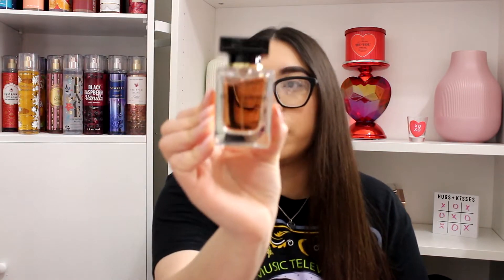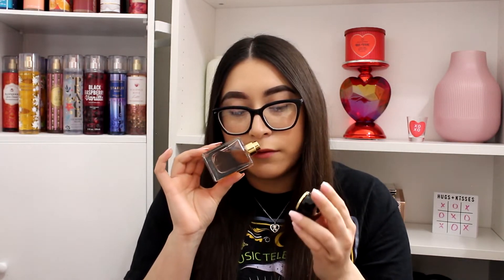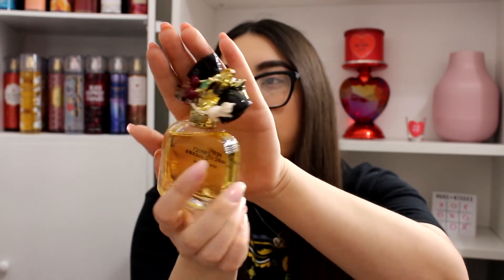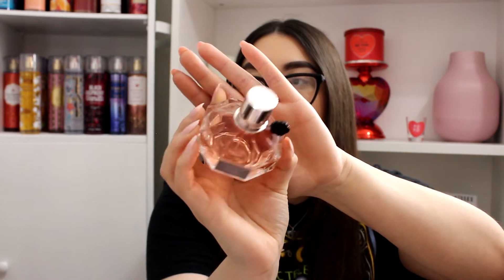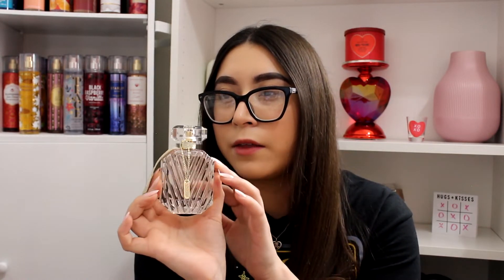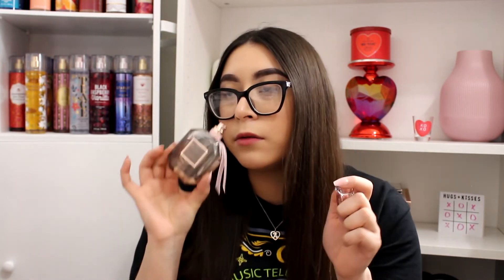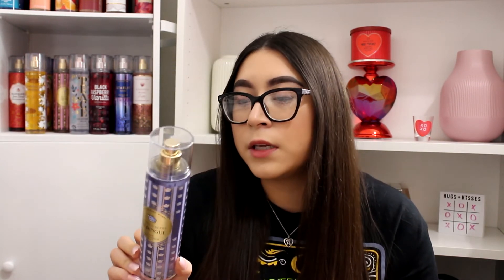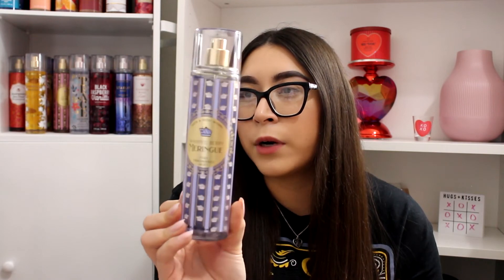FEBRUARY PERFUME FAVORITES 2022; MONTHLY FAVORITES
Hello everyone!!!
Thank you for all the love and support on my videos =)

This video is not sponsored but I will definitely let you know if it ever is.